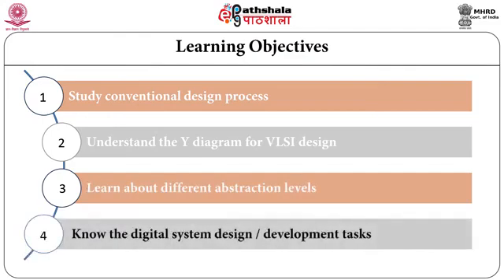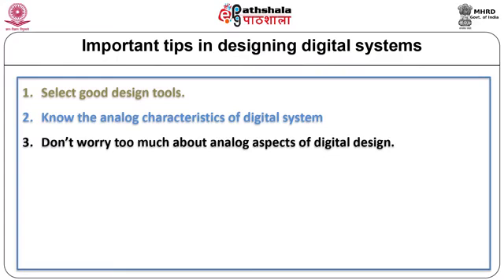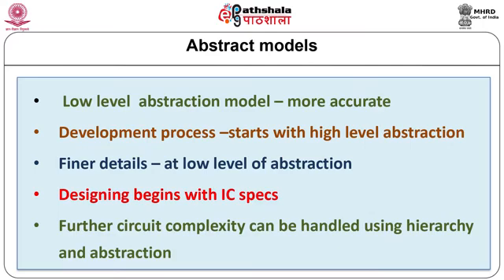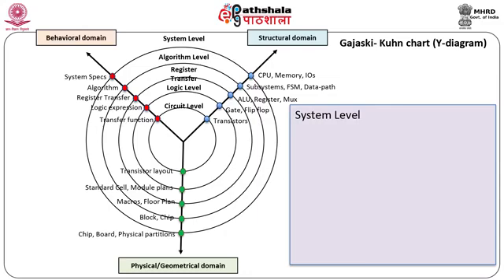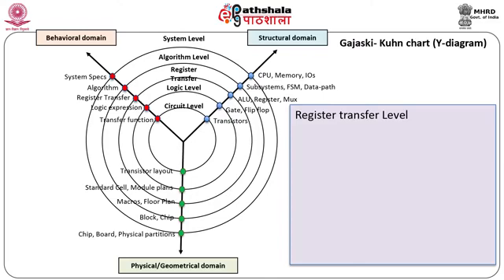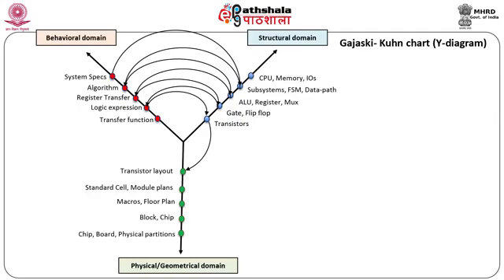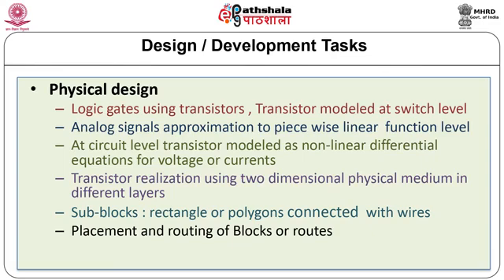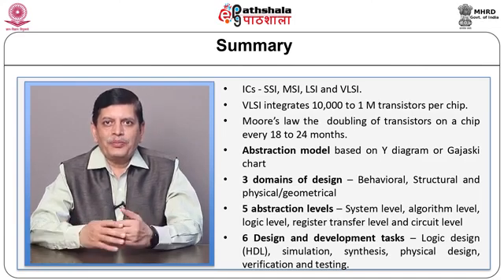M 02 Introduction to VLSI design